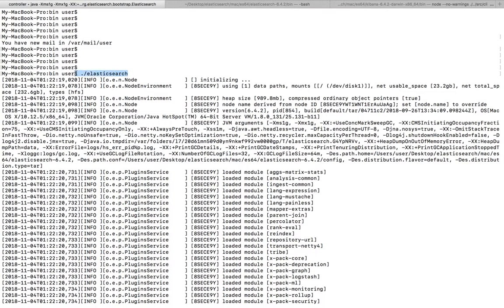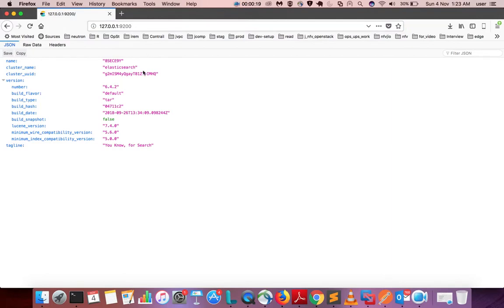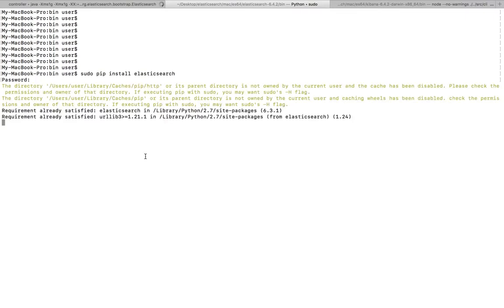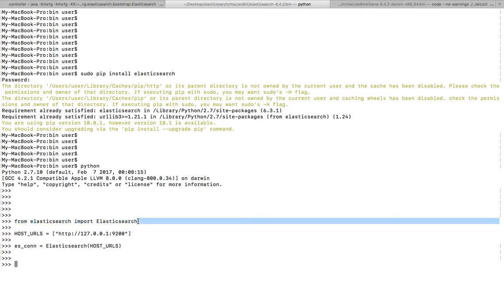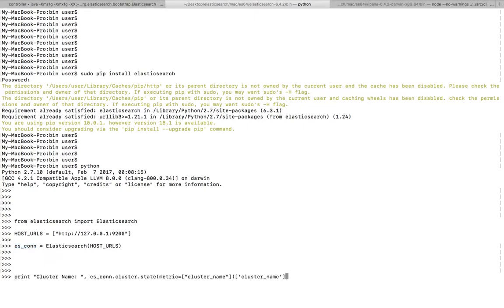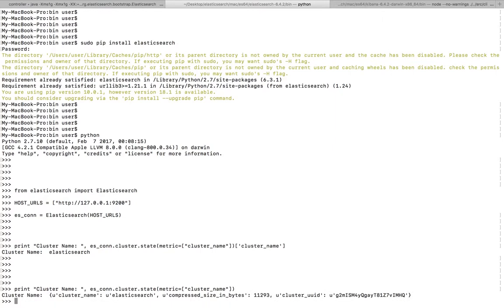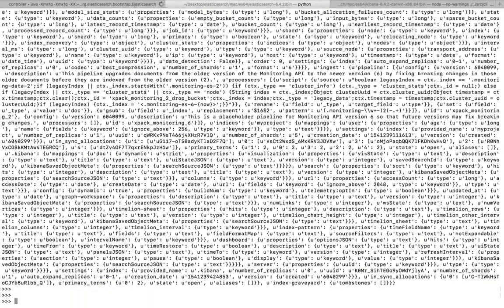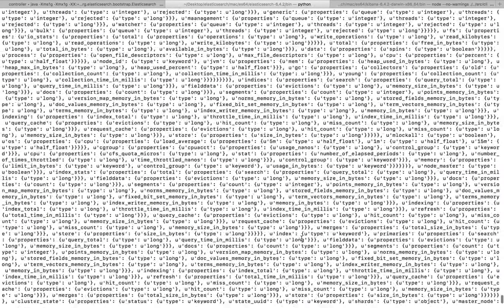Python Elasticsearch API find cluster name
sudo pip install elasticsearch
from elasticsearch import Elasticsearch
es_conn = Elasticsearch(HOST_URLS)
print "Cluster Name: ", es_conn.cluster.state(metric=["cluster_name"])['cluster_name']